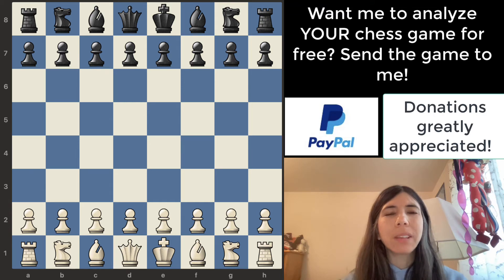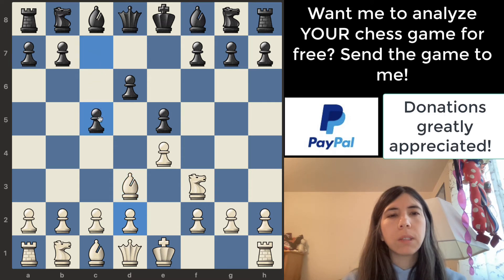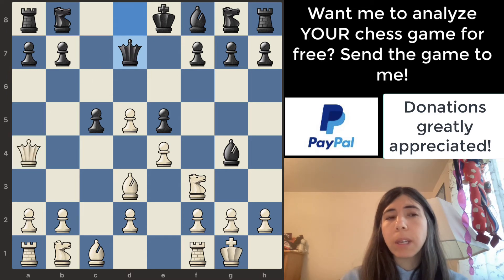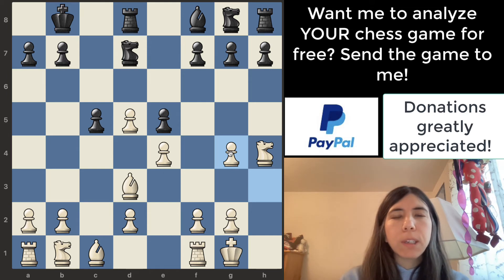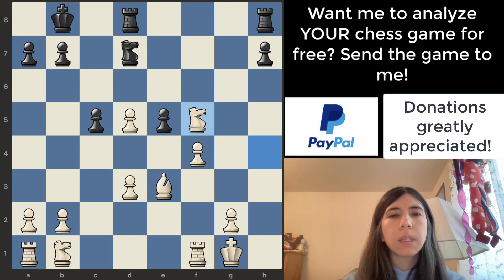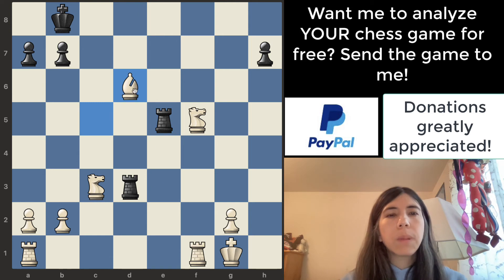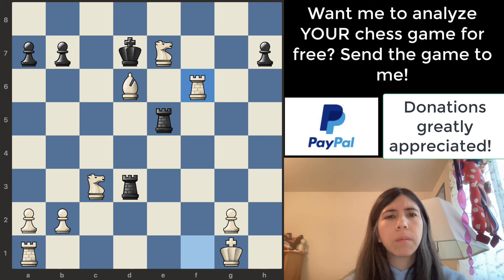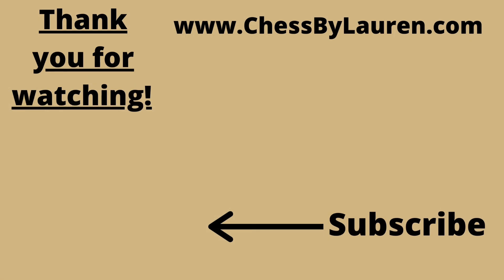Analyzing a beginners player chess game #4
Analyzing a beginners player chess game #4. I hope this video improves your chess game!

If you want me to analyze your chess game for free for my YouTube channel, please send it to me in the comments below or via my